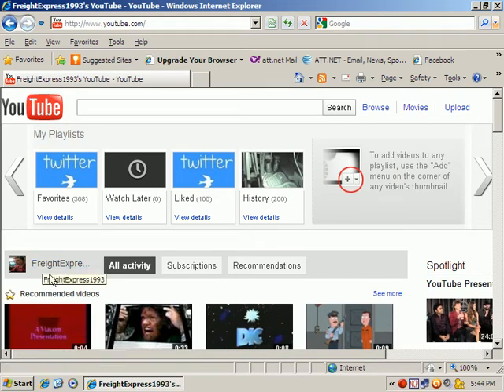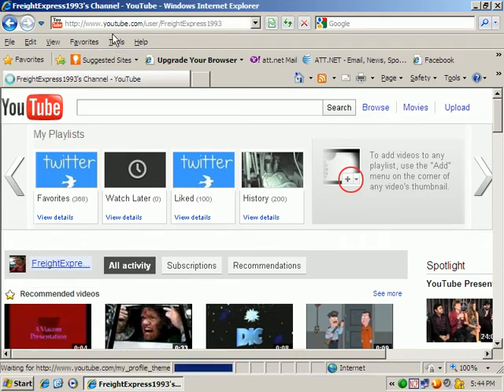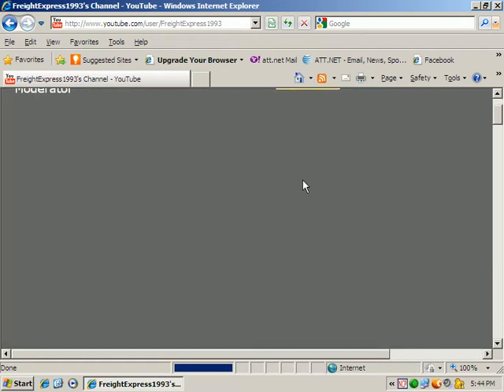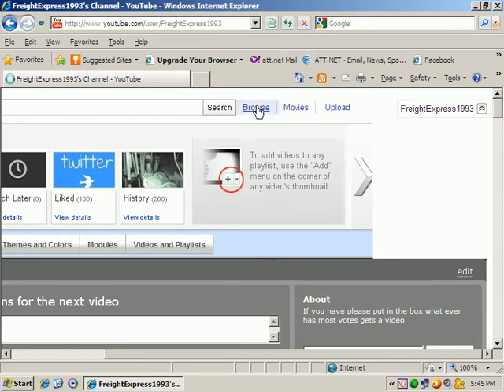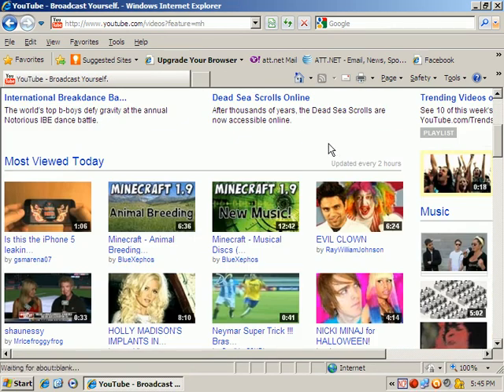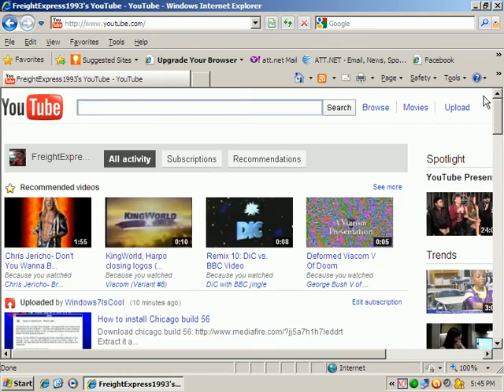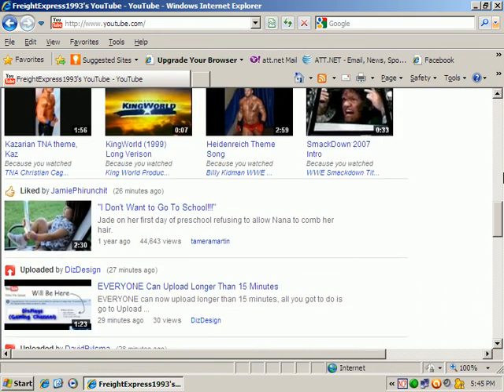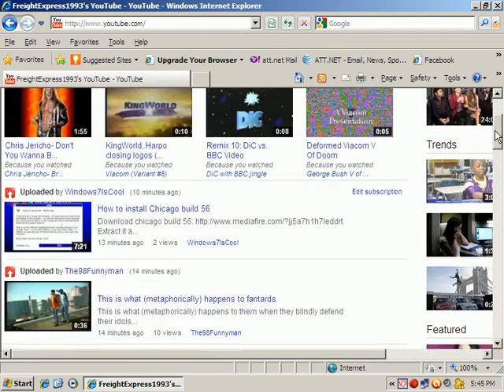Youtube Layout Change That's Hard To Acess Your Inbox,Account Settings, and ETC.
Somehow I can't to get to my Inbox and etc on YouTube somehow I hate certain they make on thier layout and I was using the HP Pavilion a450n to make this video.